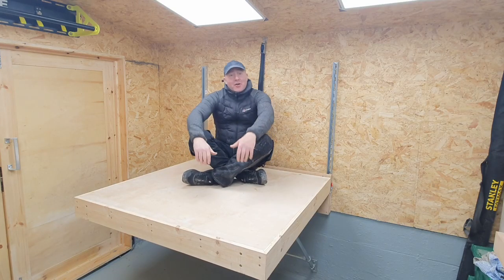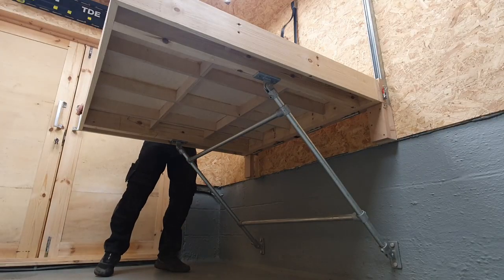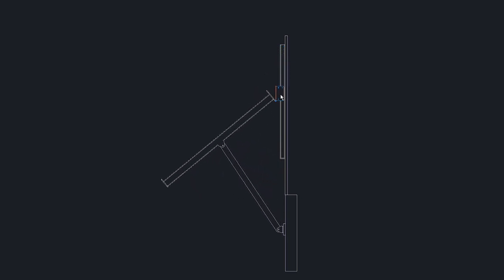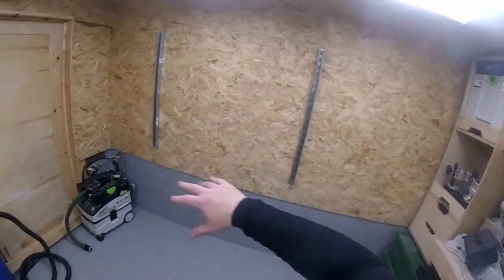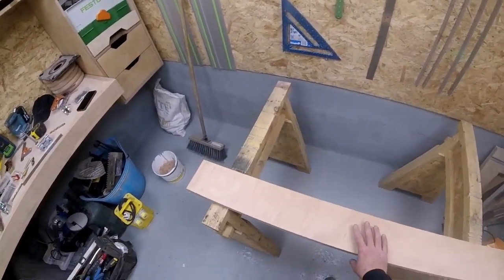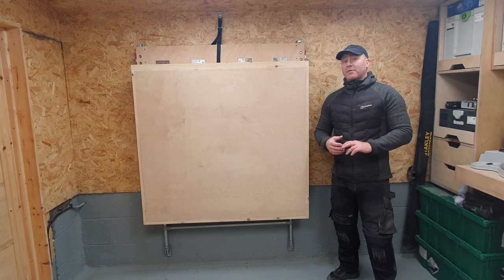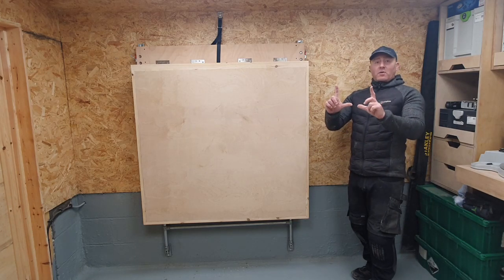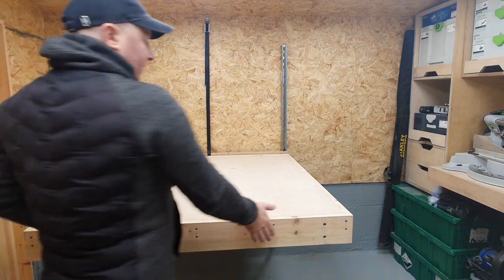How To Build A Fold Down CNC Table - Space Saving Worktop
This video demonstrates how to build a wall-mounted fold-down CNC table or worktop using heavy-duty fixings and components, this table will hold over 200KG in weight, is rigid and folds away to save space.

It is designed for use with the a 48" x 48" CNC router.

The worktop is 100mm Deep and 1200 x 1200 surface area, the hinges are mounted dead centre and the video describes this process.